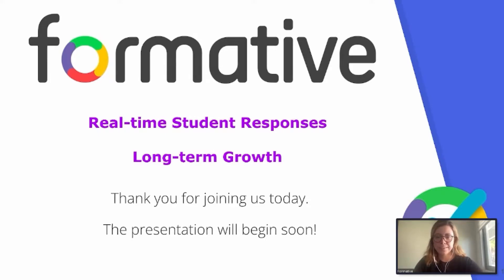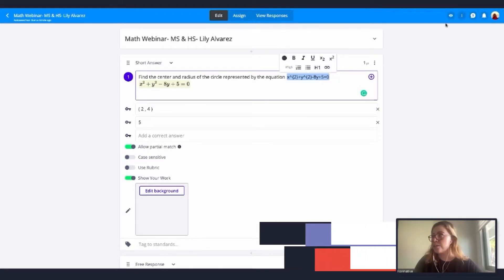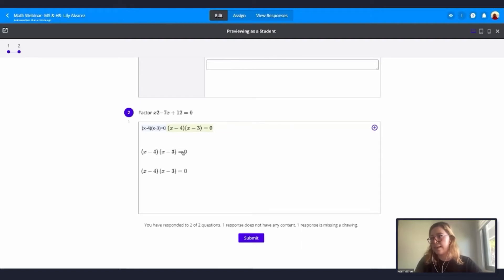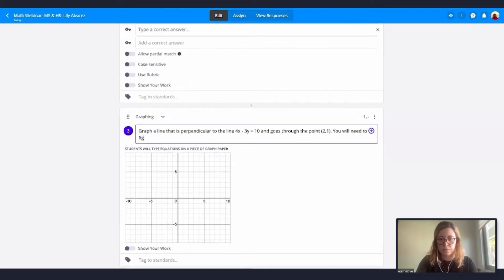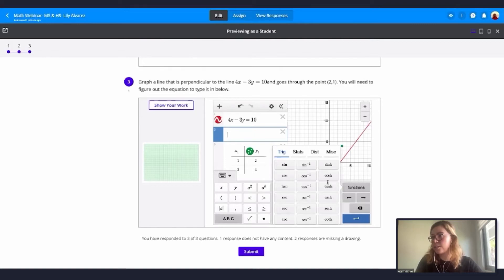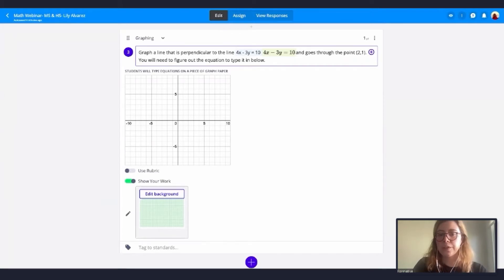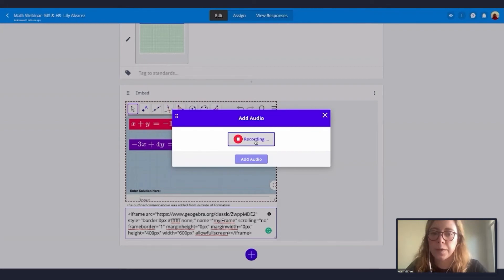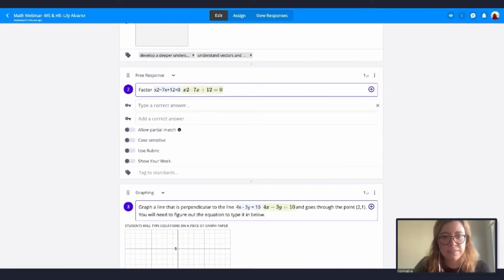Middle and High School Math with Formative | Webinar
In this webinar, Lily Alvarez demonstrates how to use LaTeX font shortcuts, the math keyboard, graphing questions, Show-Your-Work, and embedded websites in Formative.

Jump into it!

00:00 — Introduction
01:48 — LaTeX shortcuts
04:54 — Math Keyboard
06:54 — Graphing questions
08:30 — Show-Your-Work
13:50 — Embedded websites

At our Training Center, take a look at more webinars like this one as well as full lessons and courses on how to use Formative

Formative is a free, web-based application that empowers teachers to deliver high-quality educational content online while giving students new ways to learn across all platforms and devices. Discover how Formative can change the way you teach!
We're hiring!